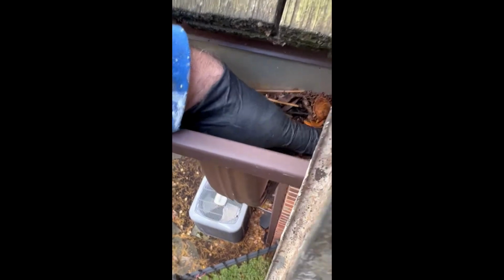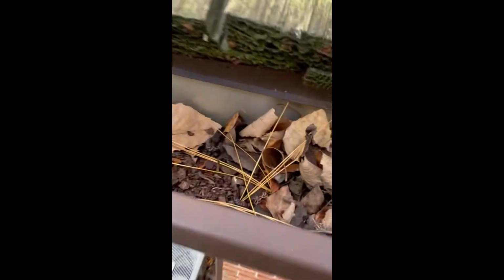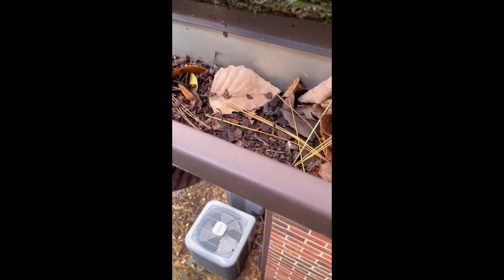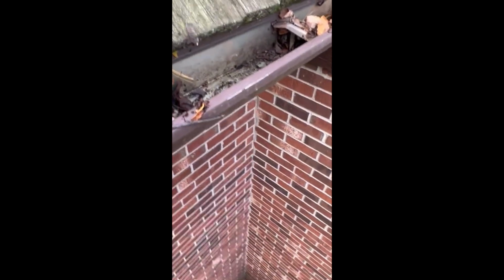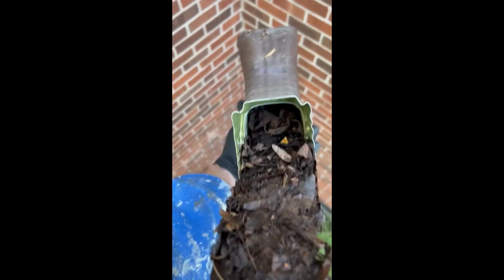How to Properly Clean Gutters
With Fall here and lots of leaves dropping, learn how to properly clean gutters in this detailed video.  SEE BELOW for Mark's FAVORITE GUTTER CLEANING SUPPLIES LIST you will need to do the project correctly.  Mark’s 35 years’ worth of experience will help you DIY and get those gutters cleaned before the winter snow & ice hit.

✳️  FAVORITE GUTTER CLEANING SUPPLIES:
16-Foot Ladder
5 Gallon Bucket
Pot Hook
Makita Drill
Telescoping Pole
Vinyl Gloves
Ladder’s Little Helper

➡️TIMESTAMPS:
0:00 Introduction
0:15  Ice Damage Can Occur on Clogged Gutters
0:37  Gutter Cleaning Tools List
1:15  Why Cleaning Gutters Is Important
1:35  How to Clean Clogged Gutter Elbow

Mark Lotz is a Naperville remodeling and painting contractor expert for almost 3 decades.   Mark is a second-generation remodeling and painting contractor serving the whole Chicago area.  He was taught his craft by his father, Bill Lotz, back when Mark was only 13 years old.  Mark started working in closets and did all the grunt work for his dad.  Over time, Mark learned from his father all the details of fine craftsmanship, customer service, and doing the best possible job you can do. You could say that Mark has building in his blood.

Mark started his company back when he was 21 with his wife, Brenda.  Mark gets great satisfaction solving his customer's problems they have in their homes.  Mark loves to transform a client's home into a place they want to relax in at the end of a long day.  Mark feels when you reinvigorate your home, you transform your life.

🔴 Let's Recap:  Learn how to properly clean gutters all the way from the gutters, and downspouts and what are the best tools to use for the project.